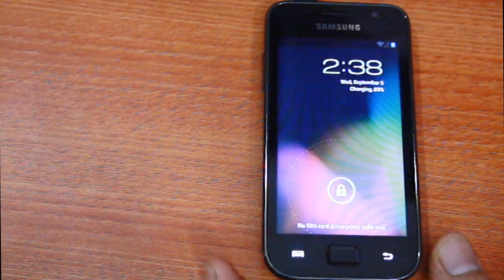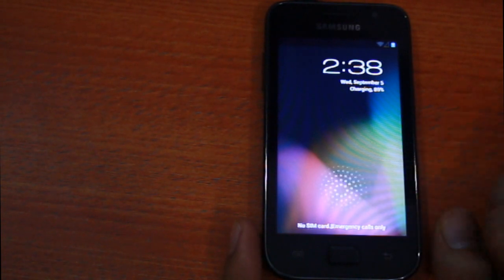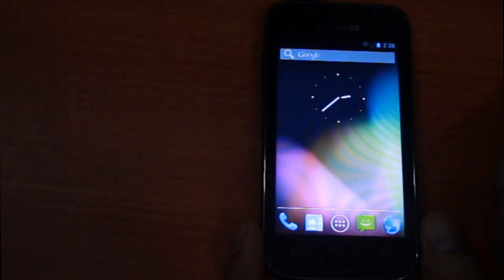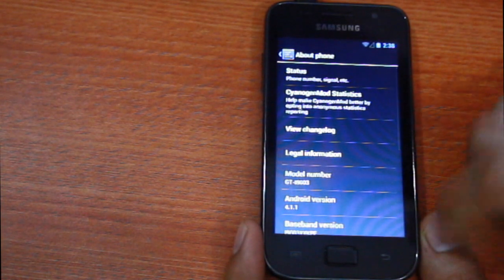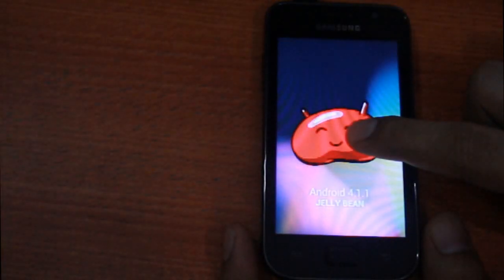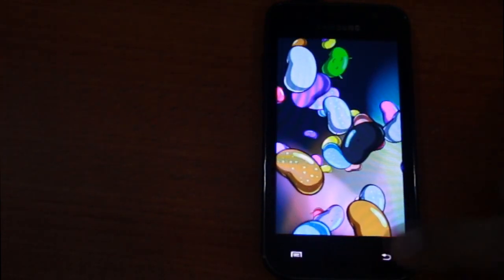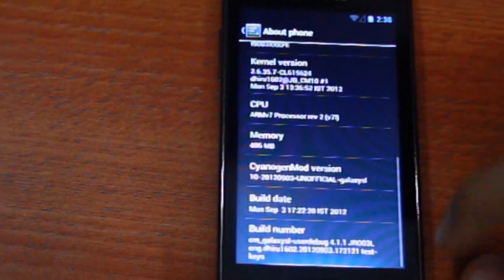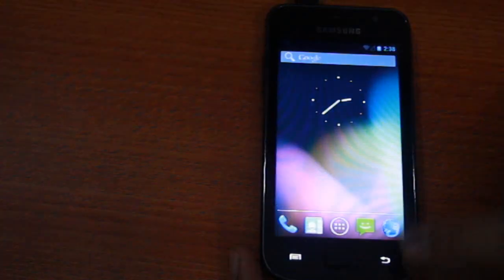Android Jelly Bean on i9003 Samsung Galaxy SL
Jelly Bean 4.1.1 on a Samsung Galaxy SL i9003.

At the time of making this video, there were a few bugs in the ROM and some apps were not working.

Bluetooth doesn't work.
Video recording issues.
Wi-fi hotspot issues.
Some other minor issues as well.